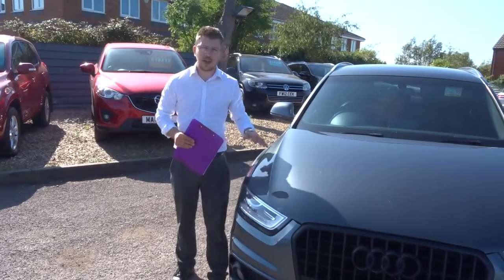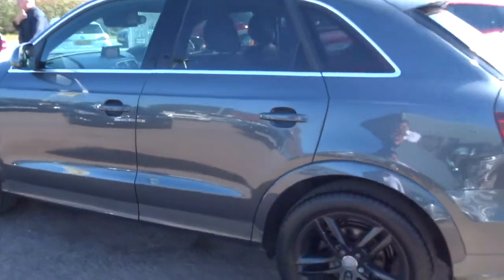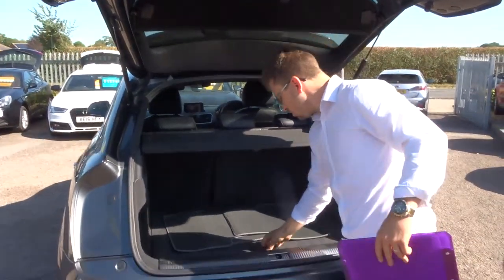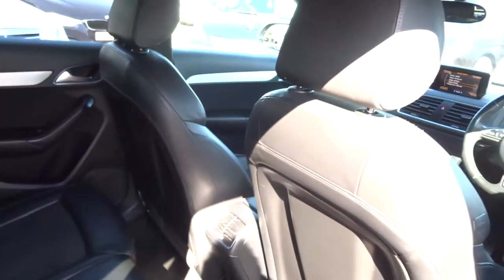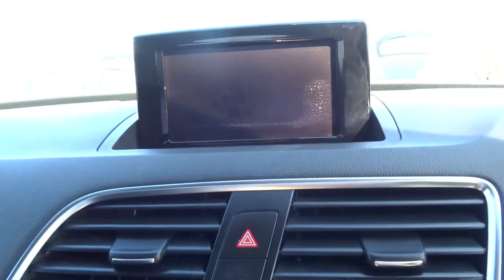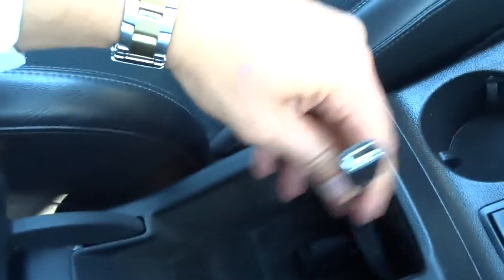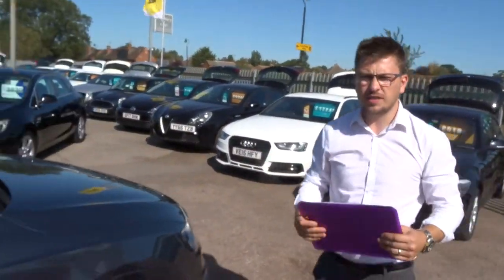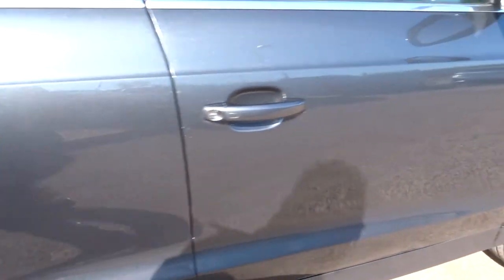Country Car Barford Warwickshire